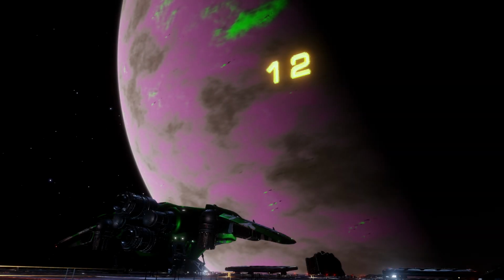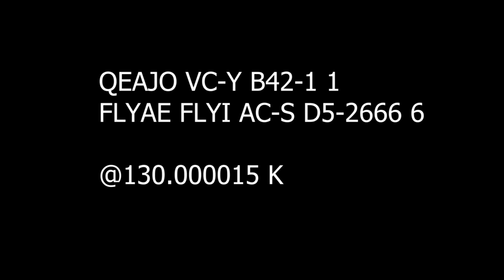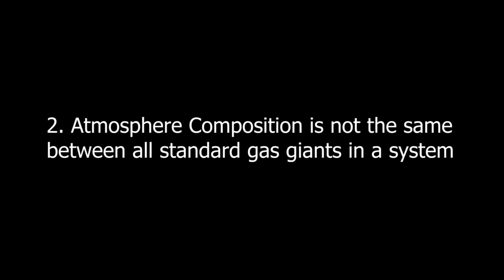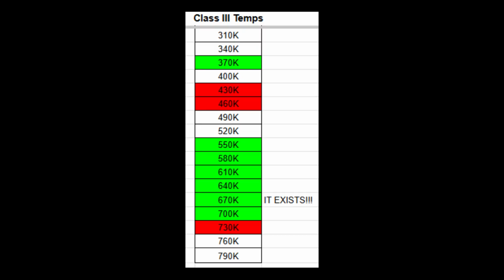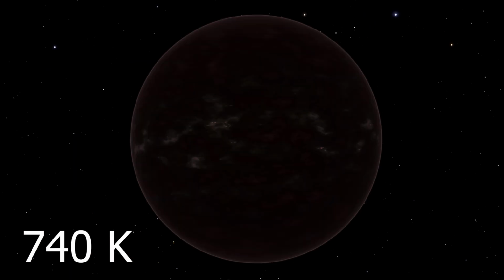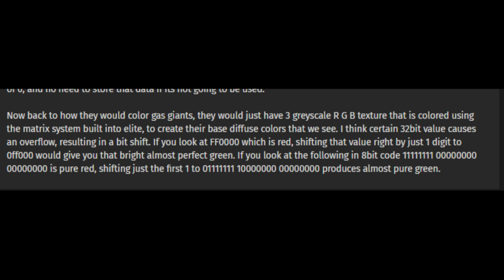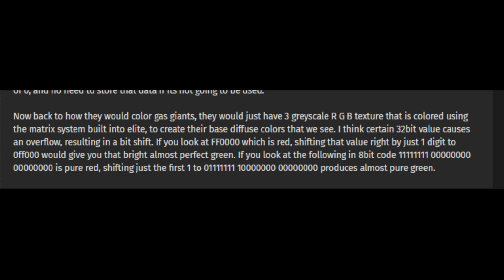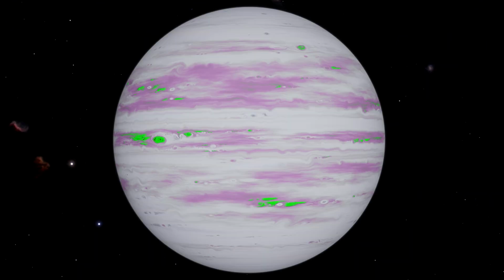New GGGs, New Research—A Crazy Start to 3311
With the new year comes new gifts, this time in the form of four new Green Gas Giants within the span of just over 1 month. In this video I will explore some of the new things these planets told us regarding how they are generated, as well as some conjectures of my own.